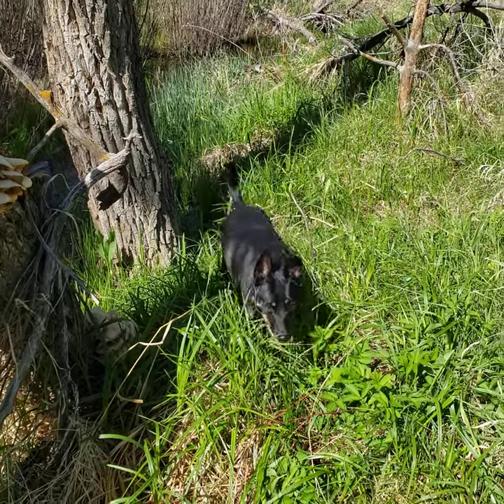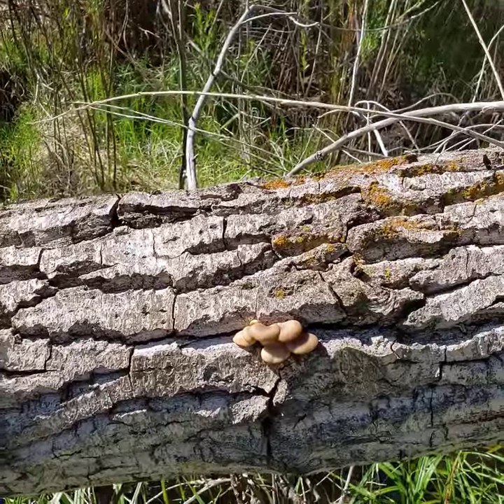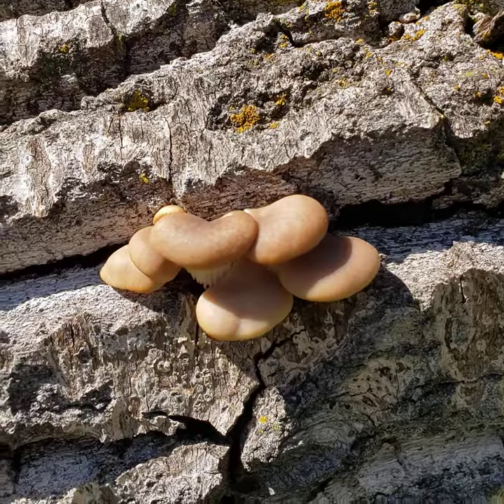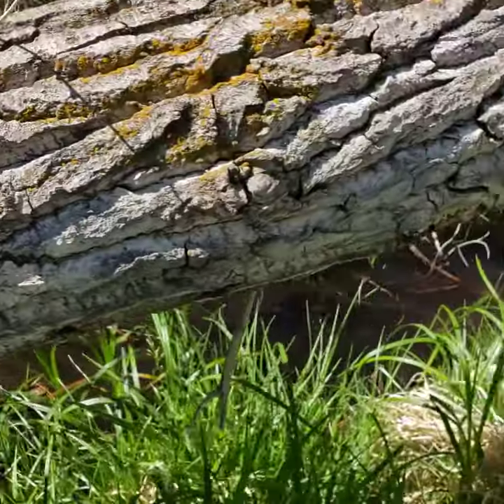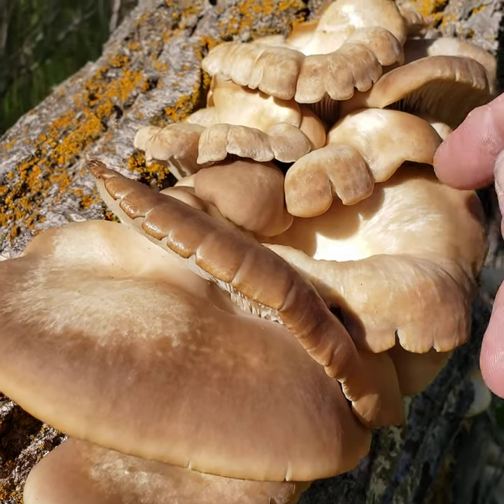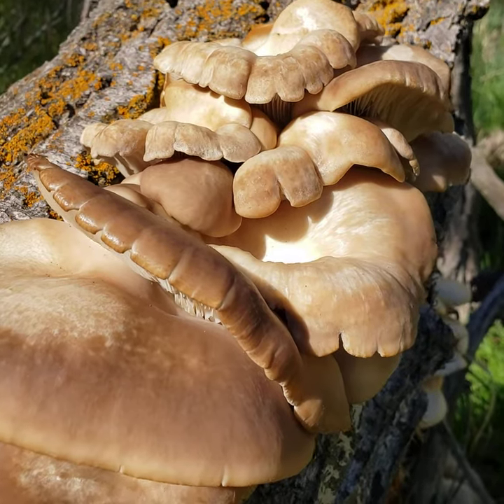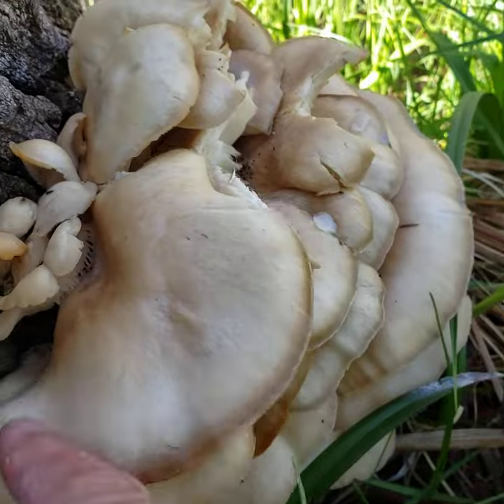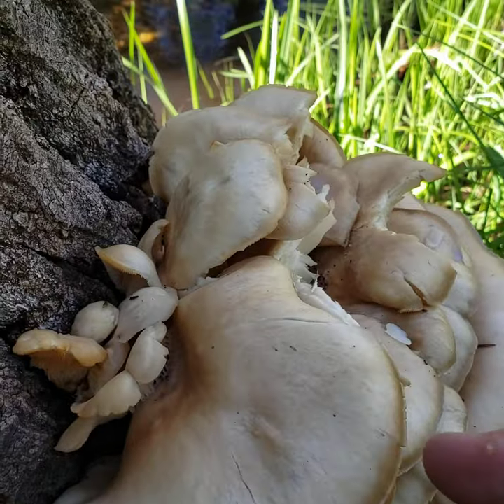Mushroom harvesting tips